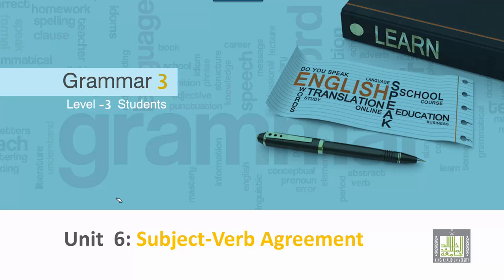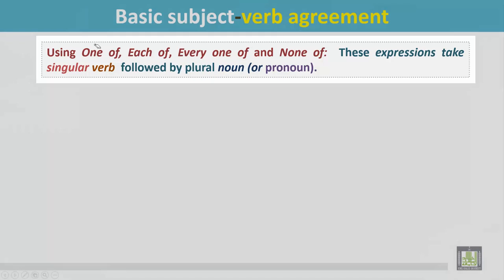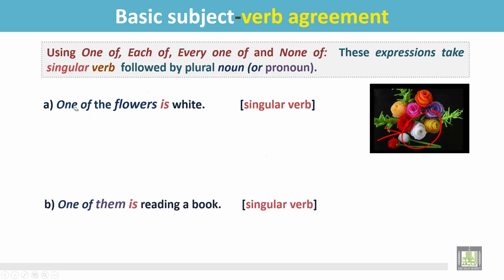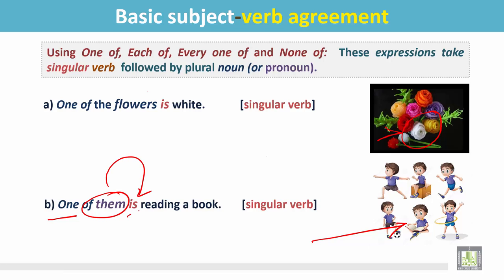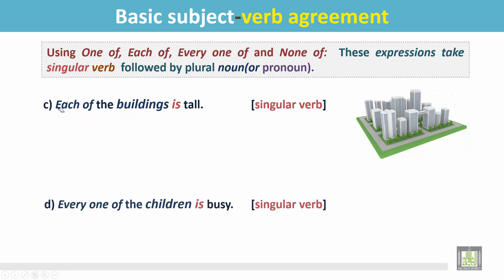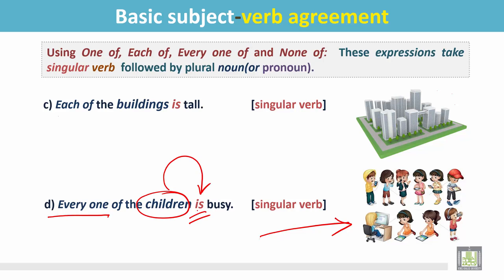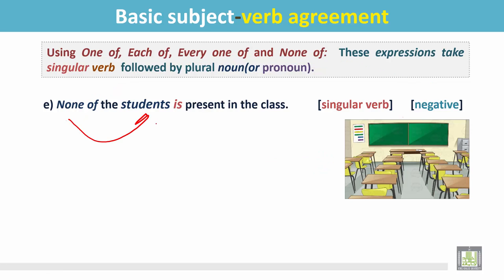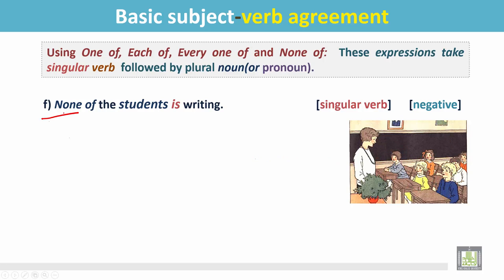Grammar 3 | ch6 | Basic Subject-Verb Agreement -5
Chapter 6: Subject-Verb Agreement
1- Using One of, Each of, Every one of and None of
2- Examples